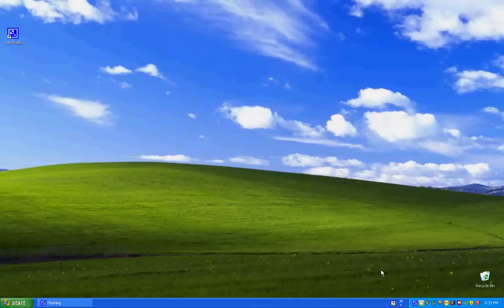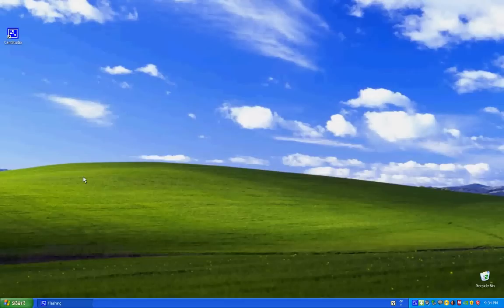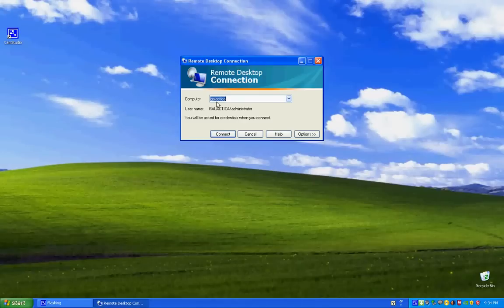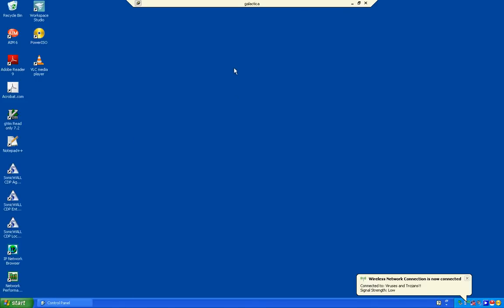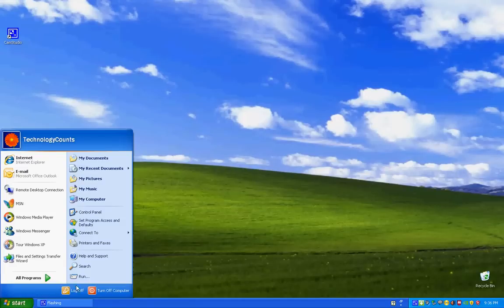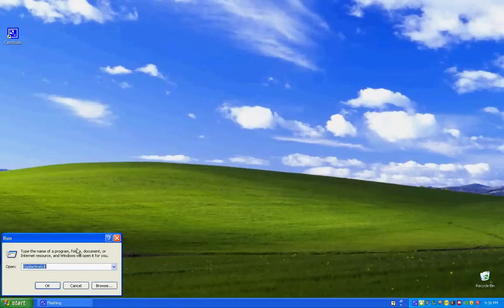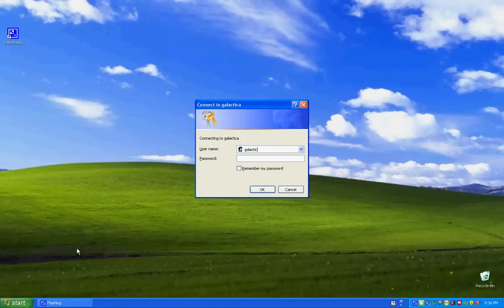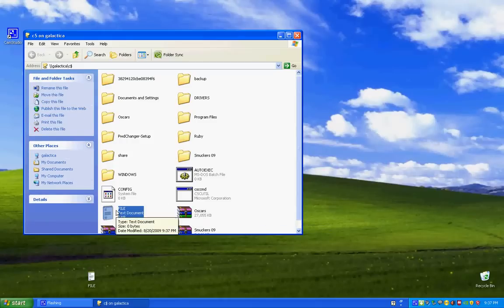Computer connectivity 101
Couple of quick tips on getting connected to the computers in your house!!